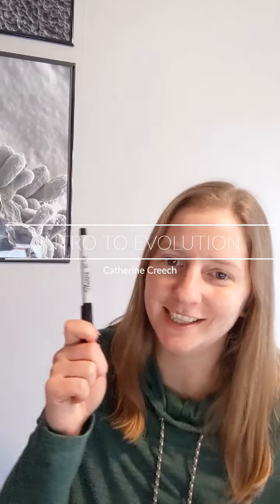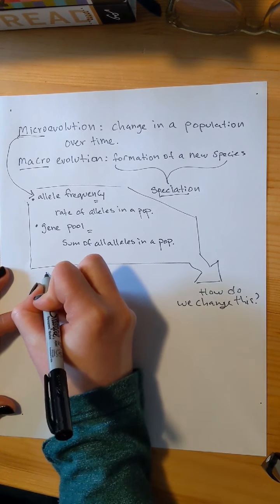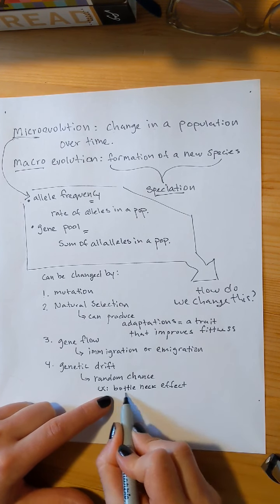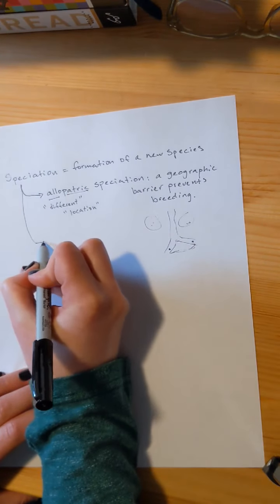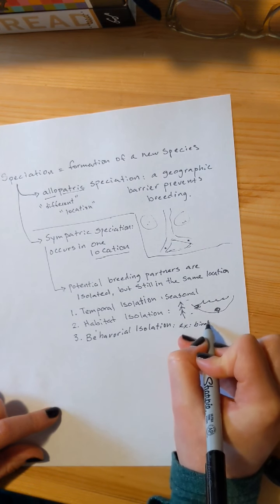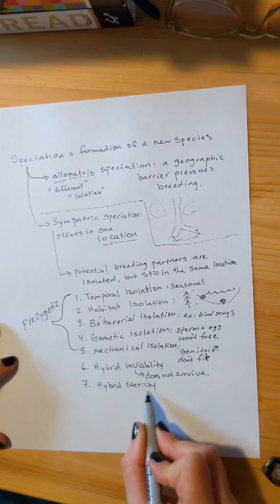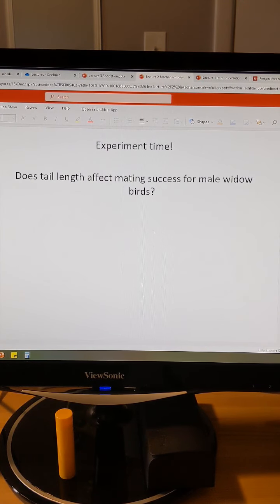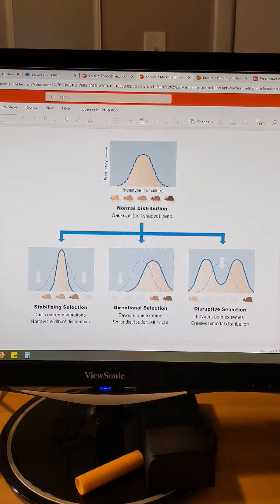BI213 Lecture 2 Mechanisms of Evolution